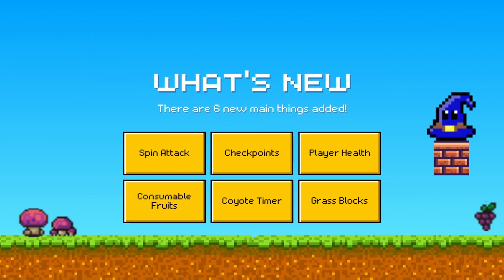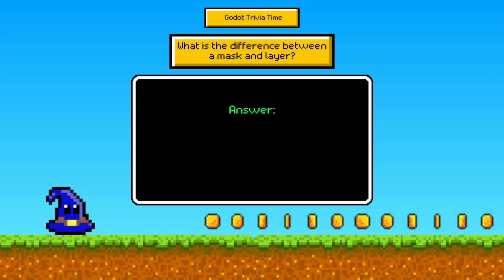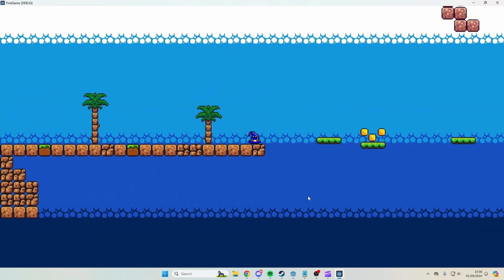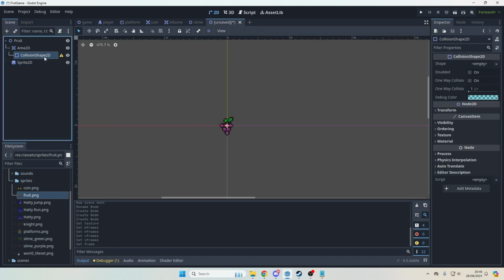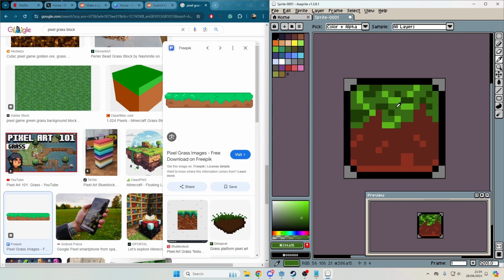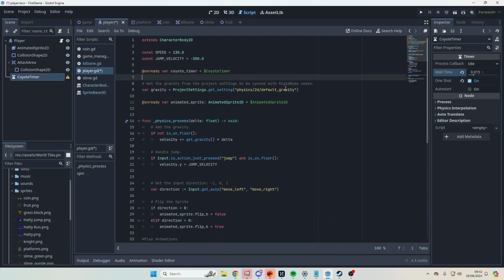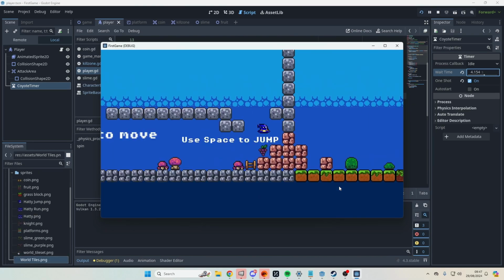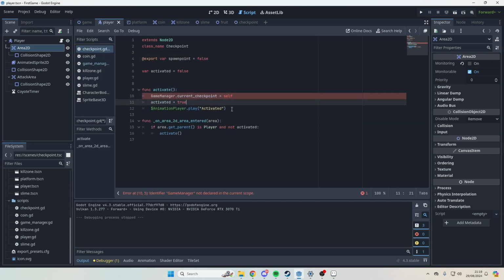Godot Journey - Checkpoints, Health and Attacks!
Here's the latest things I've added to the game and what I've learnt! I am so happy to not have given up and your support has really helped motivate me too! :D

►Check out the Discord Channel!

►Leave a like/favourite if you enjoyed the video!